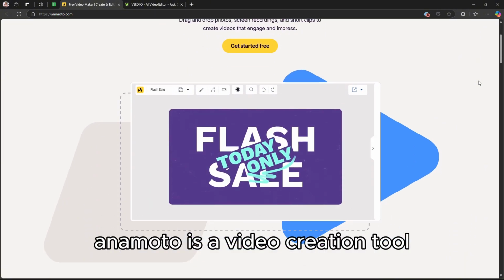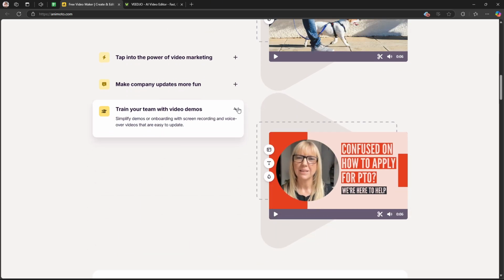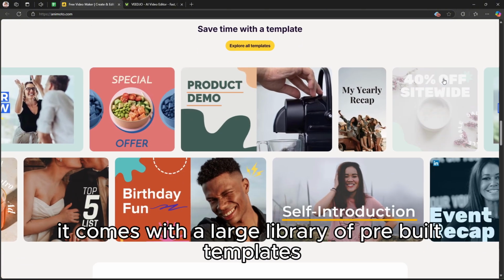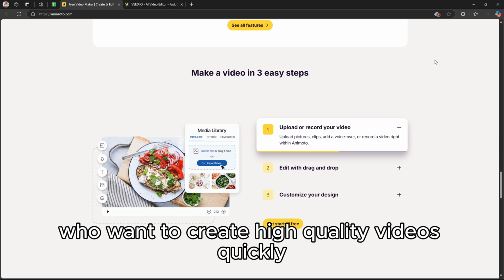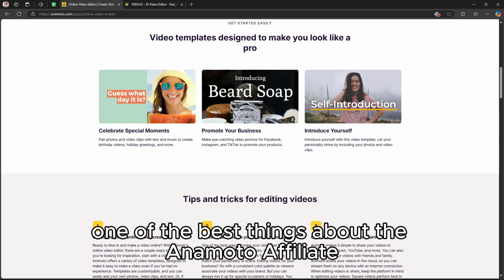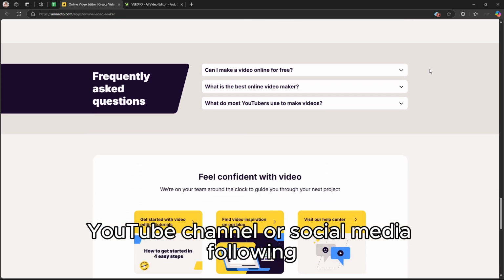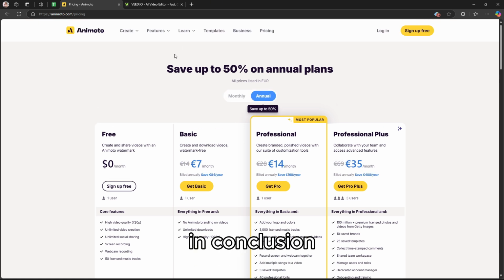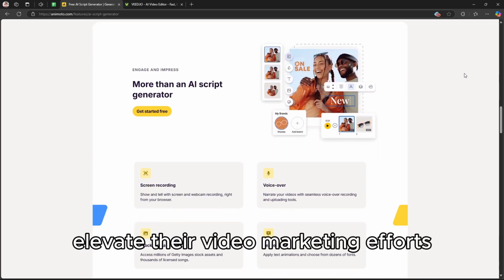Animoto Affiliate Program Review - Usage Experience